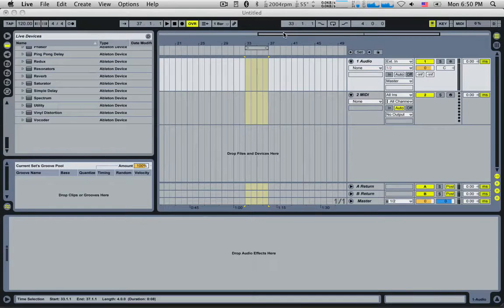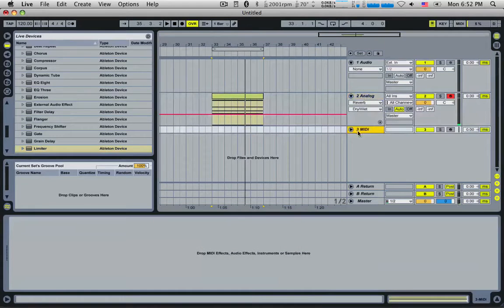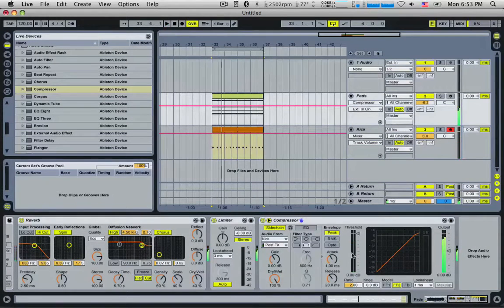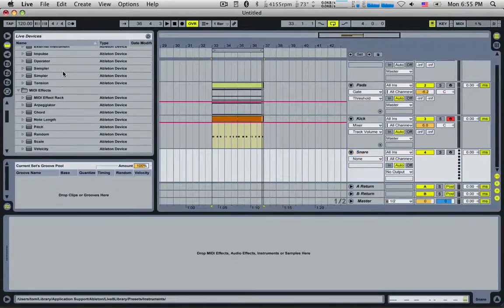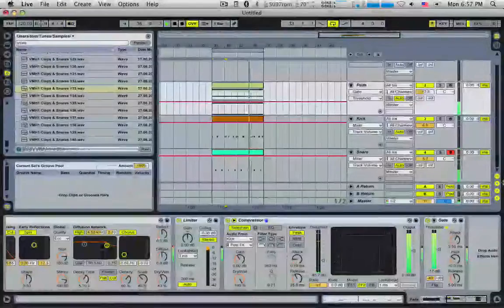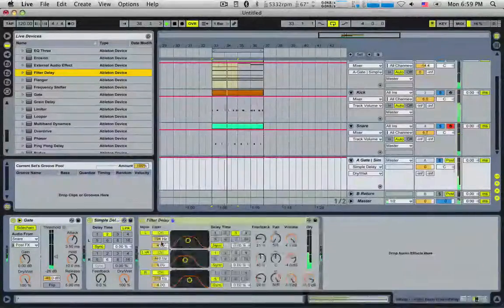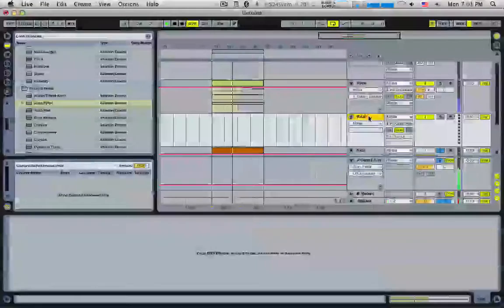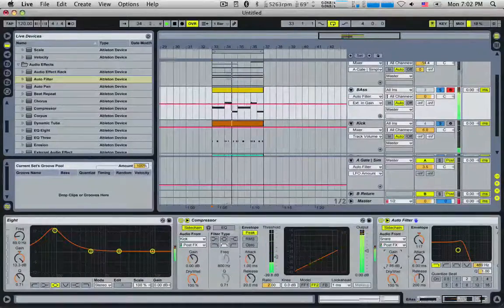Sidechaining In Ableton Live.mp4